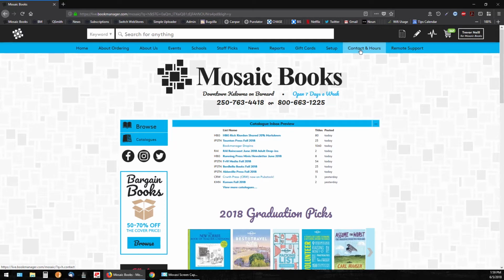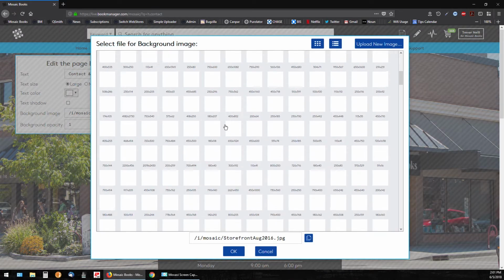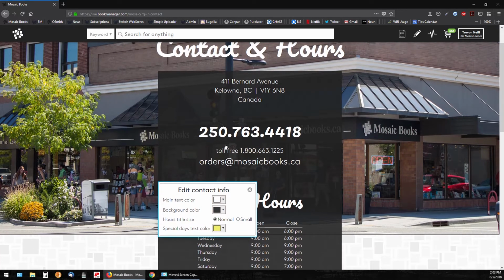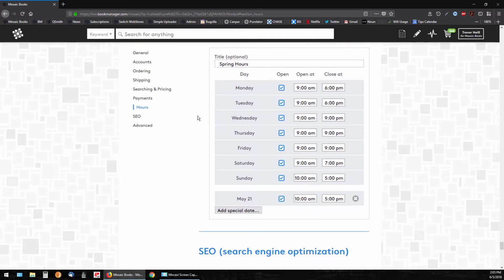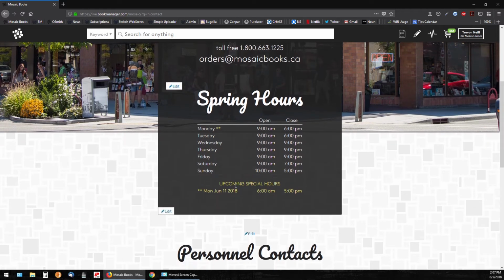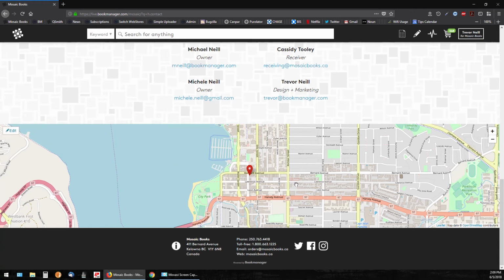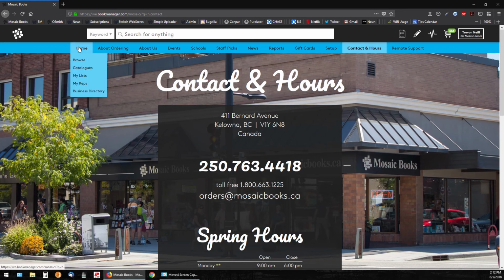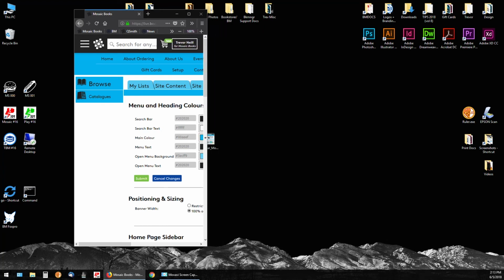New Contact & Hours Page | Mobile Friendly Nav Bar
The new Contact & Hours Webstore page was just released, along with a mobile friendly navigation bar. Follow along to learn how to update your Contact & Hours page and add store hours.